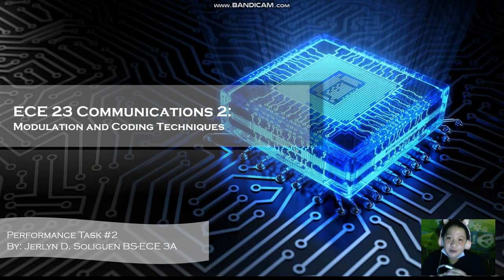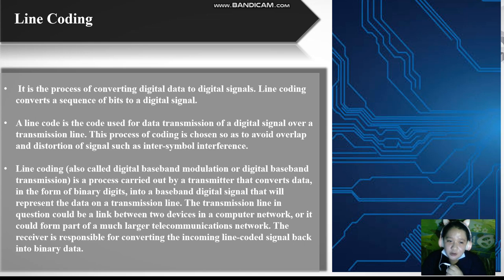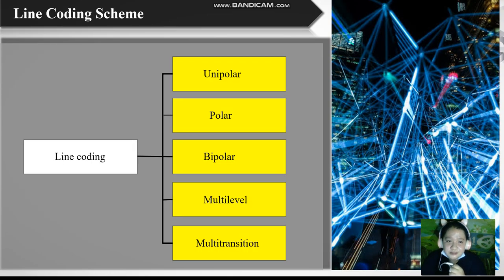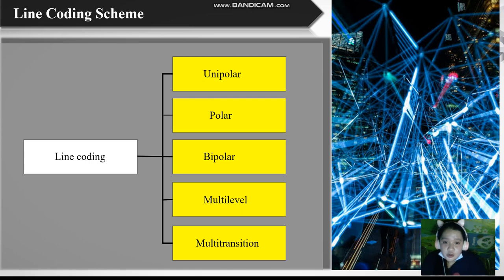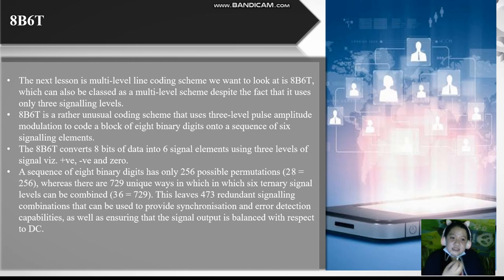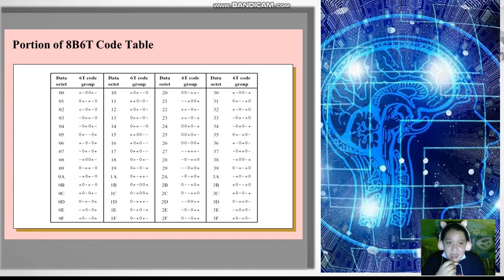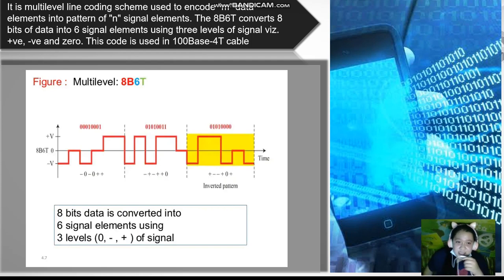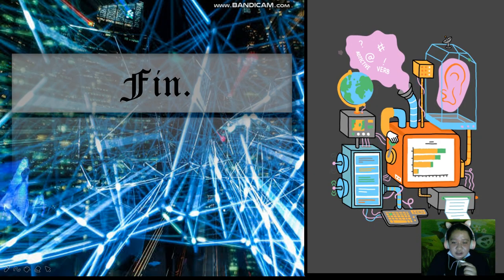ECE 23-Performance Task #2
ECE 23-Performance Task #2•||Jerlyn Soliguen||

This video discusses about line coding, line coding schemes and 8B6T.